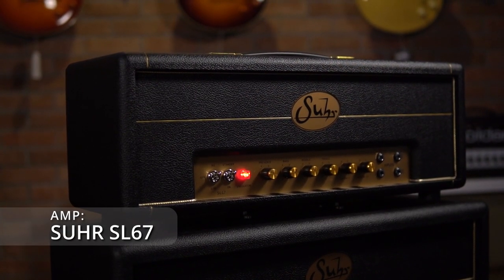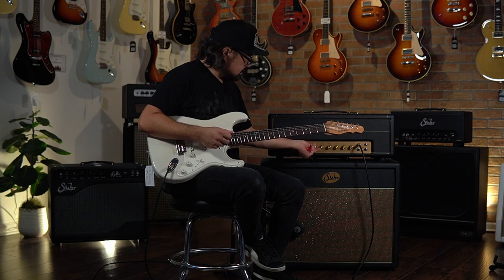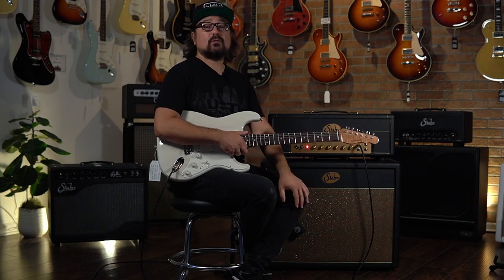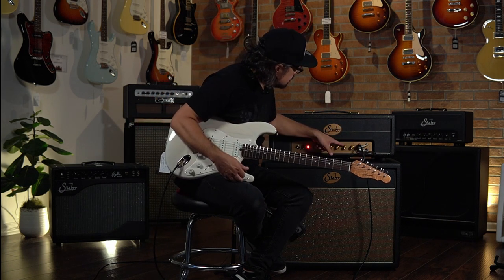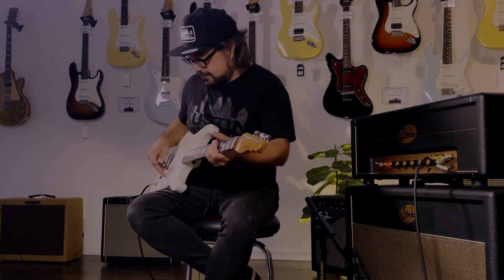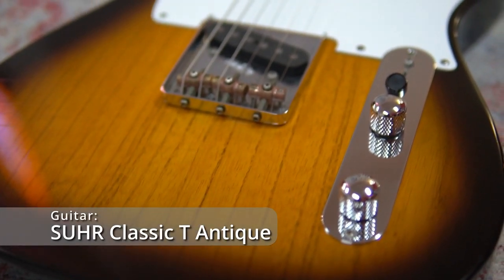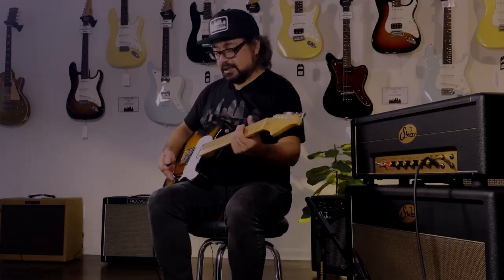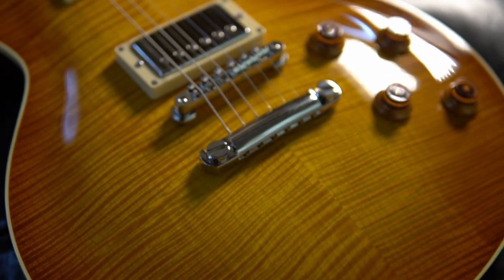AUSTIN GUITAR HOUSE GEAR DEMO - Suhr SL67 Amp, Suhr AURA, Suhr Classic T, CP Thornton HTL2 guitars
Ray Kainz takes a deep dive into the Suhr SL67 50 watt amplifier plugged into a Suhr 2x12 Cabinet. The guitars featured in this demo are a CP Thornton HTL2, a Suhr Classic T, and a beautiful Limited Edition Suhr AURA #88 of 100 made by John Suhr.